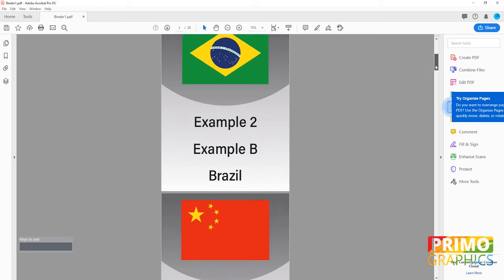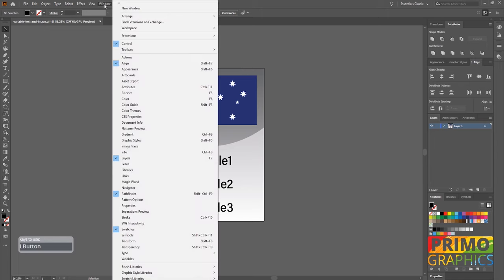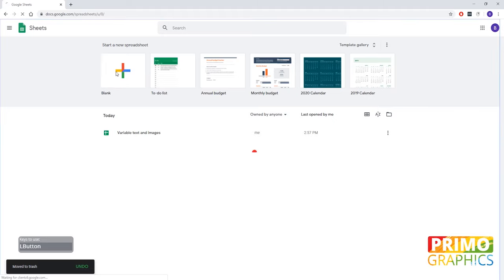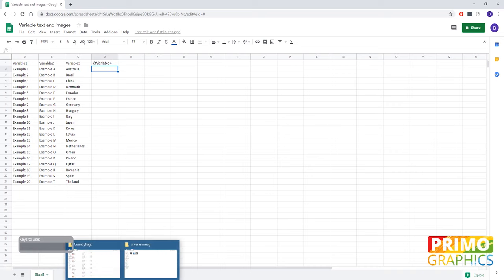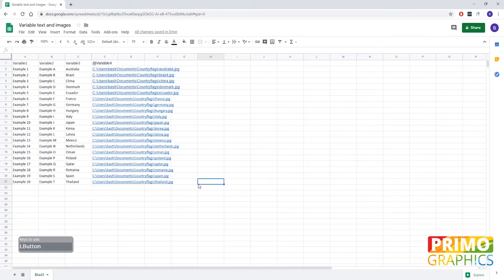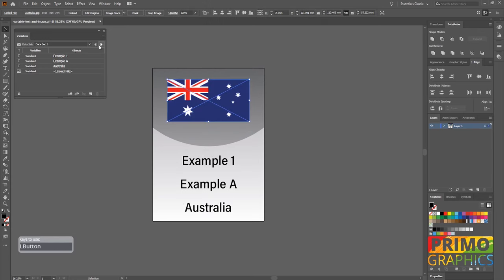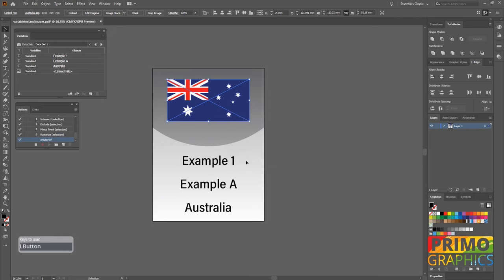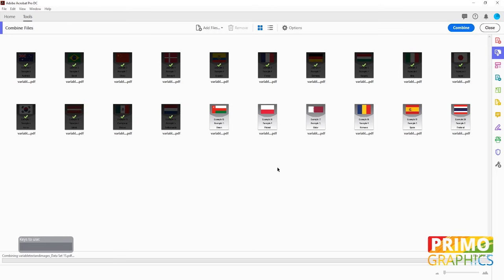Variable data, text and images in Adobe Illustrator CC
Welcome to this tutorial about variable data such as text and images in illustrator!
This method uses only Google Spreadsheet which is available for anyone and Adobe Illustrator.

The usage of any scripts or even converters will not be necessary. And the frustrating message of the incoming variable library being invalid or the use of special characters is now finally fixed!

(00:00) Introduction
(01:17) Create variables in Illustrator
(02:24) Create spreadsheet
(05:30) Export variables list from spreadsheet
(05:49) Import variables list
(07:16) Create action
(07:48) Batch files